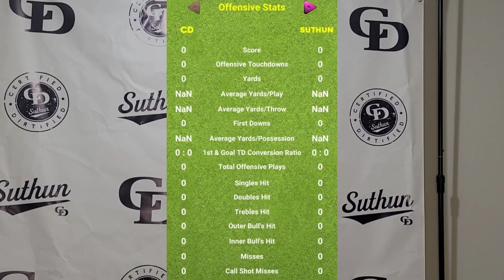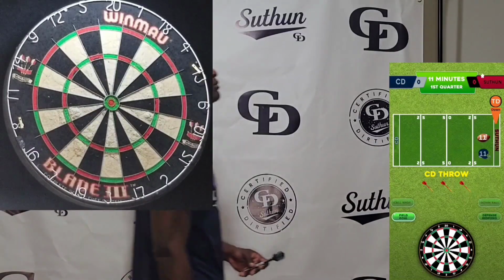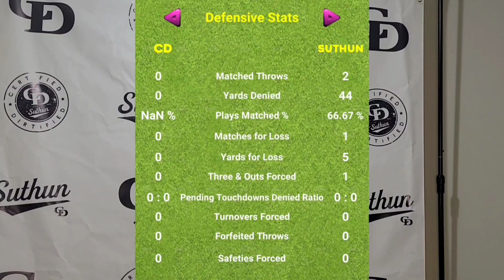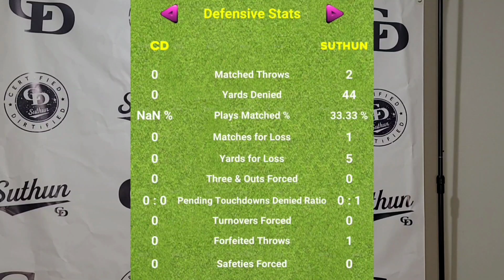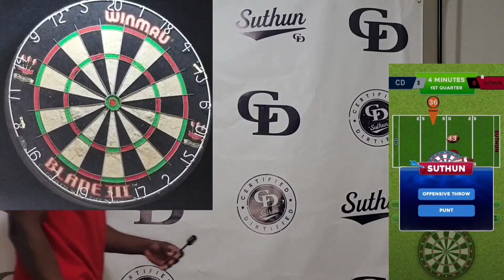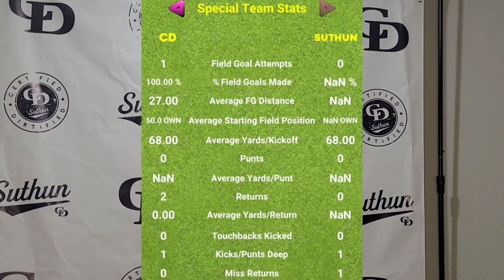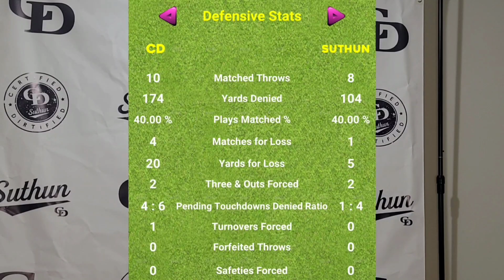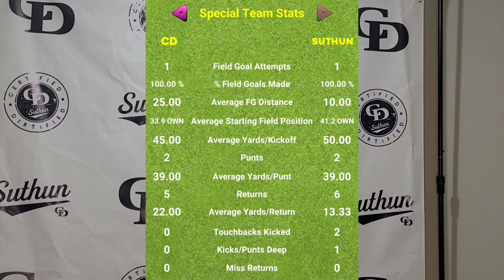Tracking Statistics in Suthun Gridiron Darts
Welcome to Suthun Gridiron Darts! Where the Classic British Pub Game Meets America's Passion!

In today's video we'll go over the different stats tracked in the game that comes with an upgraded subscription!

We'll go over what is a good percentage for matching offensive throws, the amount trebles you want to hit per game while on offense and the bar for average yards per throw you need to clear in order to increase your chances of winning and scoring touchdowns!

Interested in Playing a Round of Suthun Gridiron Darts!? You Can Find a Link to the Google Play & Apple App Stores on the Homepage of Our Website Below

What's good Suthun Darters! Not only will your support lead to enhanced features and development in the game but you can also vote on Games of the Week for a chance to receive discounts on Suthun Gear from our Merch Store!!

Speaking of Merch! Proceeds also contribute to further development of Suthun Gridiron Darts

If you'd like to keep up with and grow along the Suthun Gridiron Darts Community then please join our facebook group. There you can meet and invite friends and other fervent dart players interested in Suthun Gridiron Darts